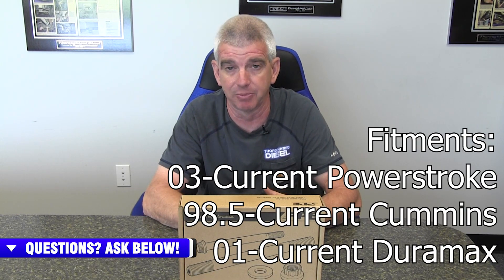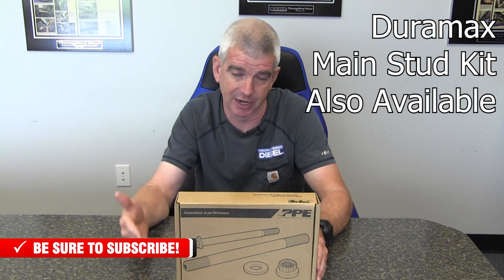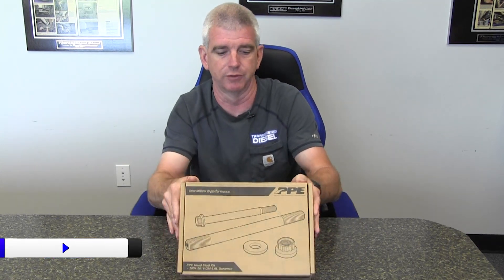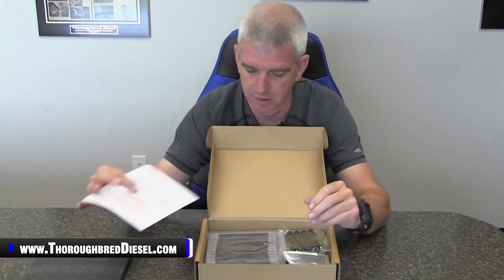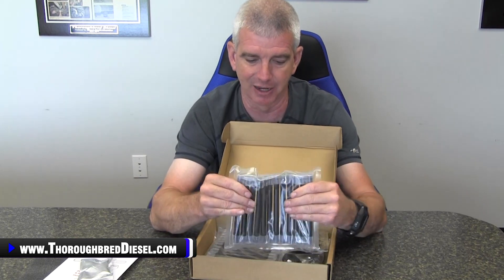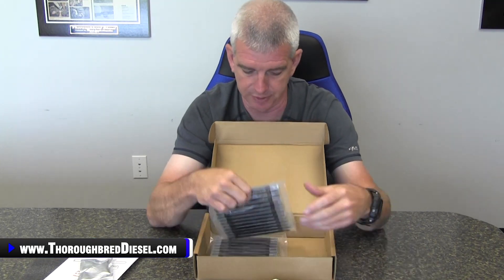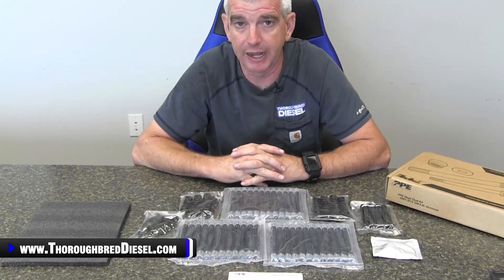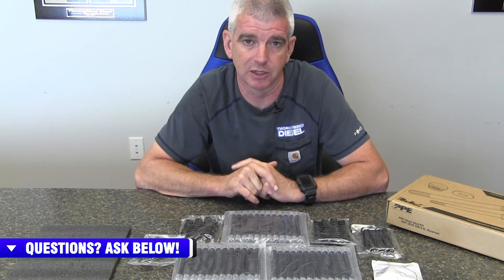Head Studs That Out Perform Even Most On The Market | PPE Head Studs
💪 PPE cylinder head studs are precision centerless-ground for accuracy. Thread-rolled to Mil-S-8879 specifications for increased strength while reducing stress at the threads. Hardened parallel washers for uniform load distribution and accurate torque readings. It is highly recommended to boost levels of 45 psi and higher.

Watch us show why PPE Head Studs could be right for you.

Chapters
0:00 PPE Head Studs
0:05 Fitment Overview
0:50 Technical Specs
1:20 Unboxing
3:19 Closing